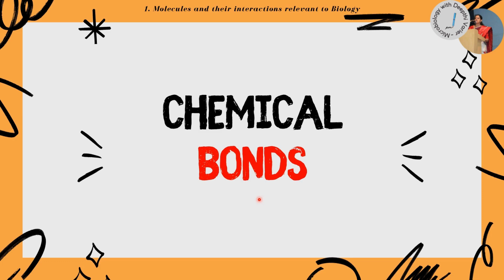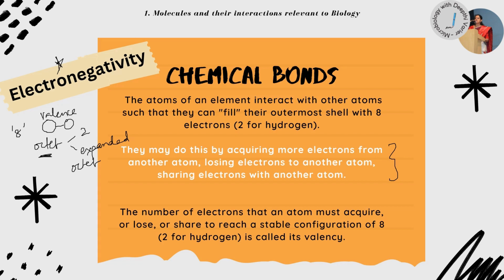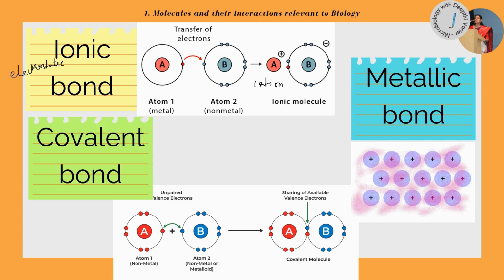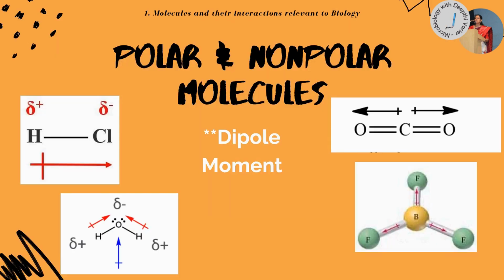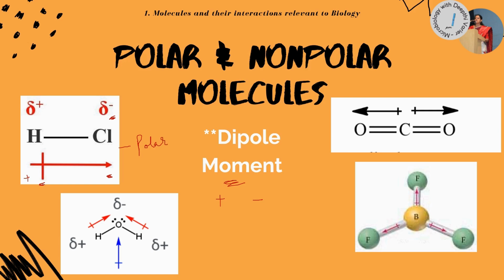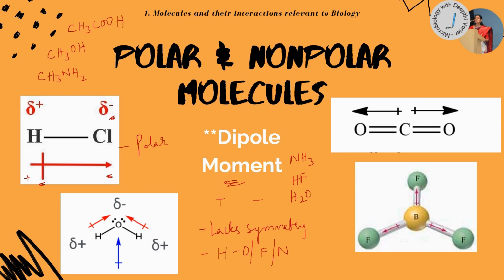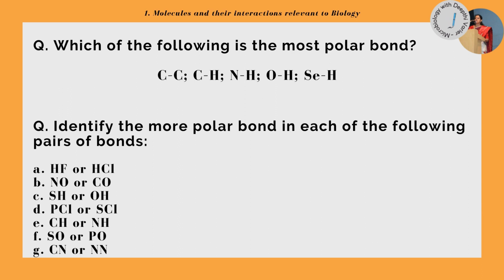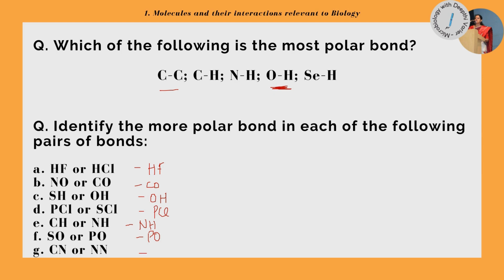CSIR UGC NET Unit 1 Q & A | Chemical Bonds | Polar & Nonpolar Molecules | Easy Learning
Watch this video to learn how to differentiate between polar & nonpolar compounds. It also teaches you about dipole moments and the different types of chemical bonds.
Find solved practiceproblems at the end of the video!